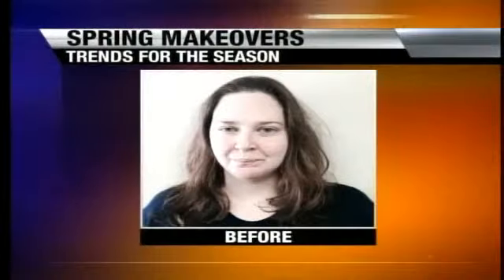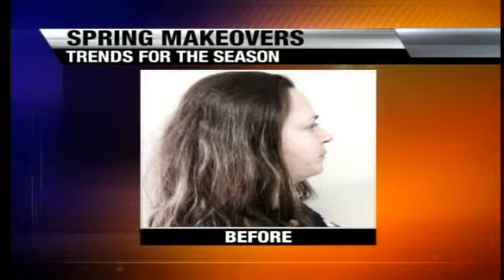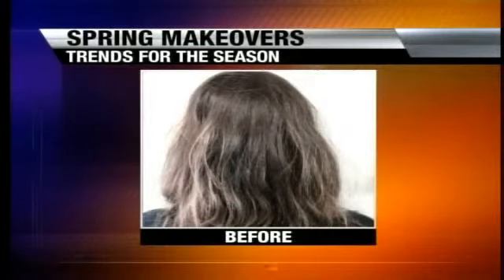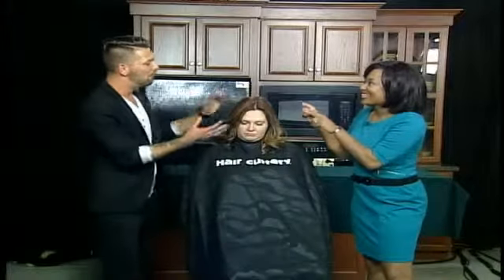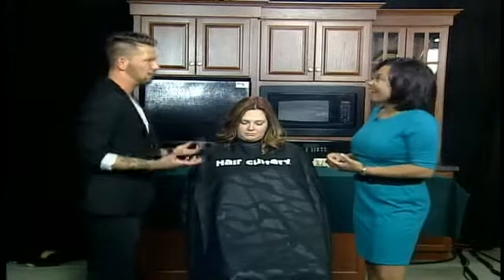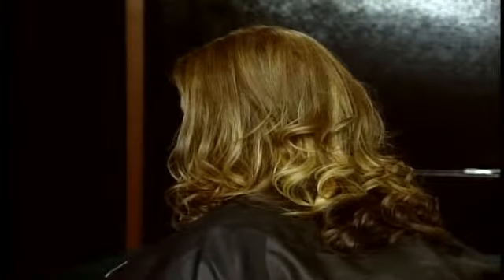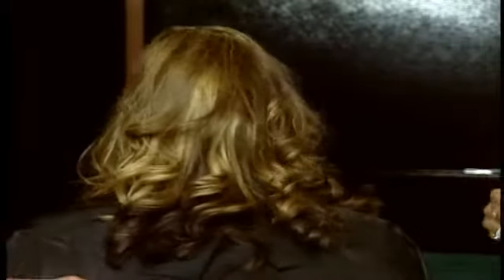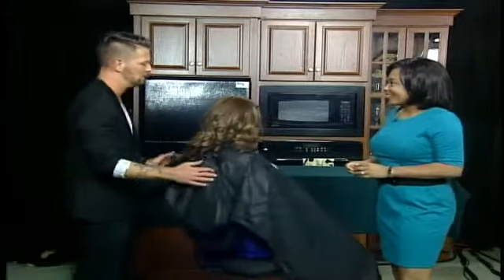Spring Makeover for Women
Women Makeover
Will Smith with the Haircuttery is here to talk about spring and summer trends for hair.